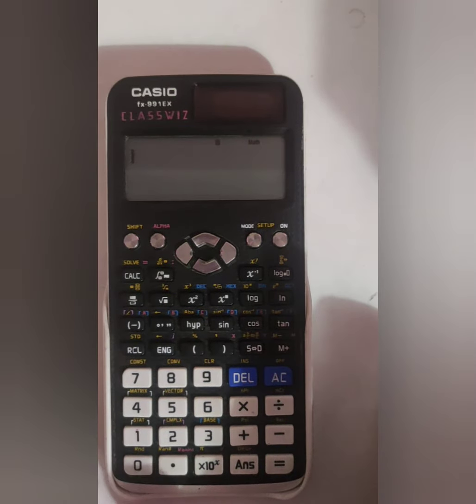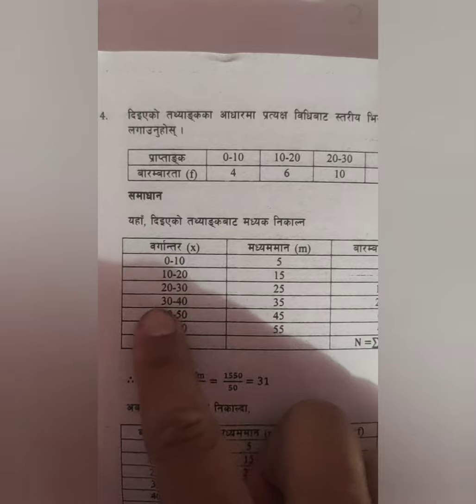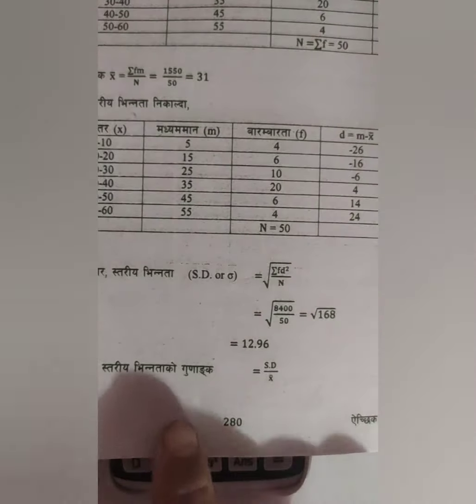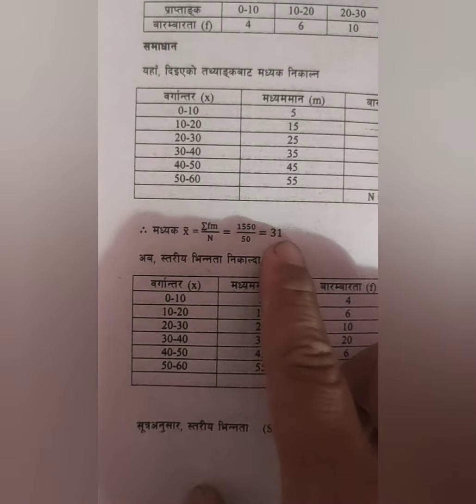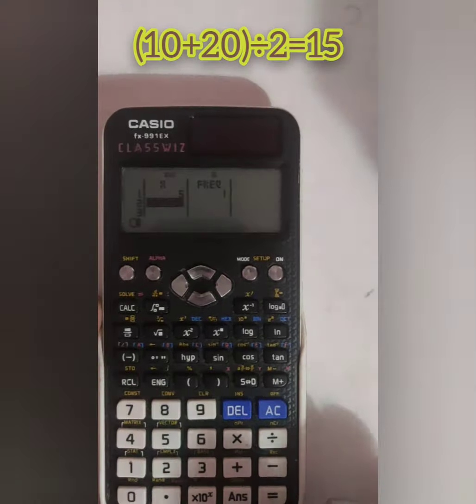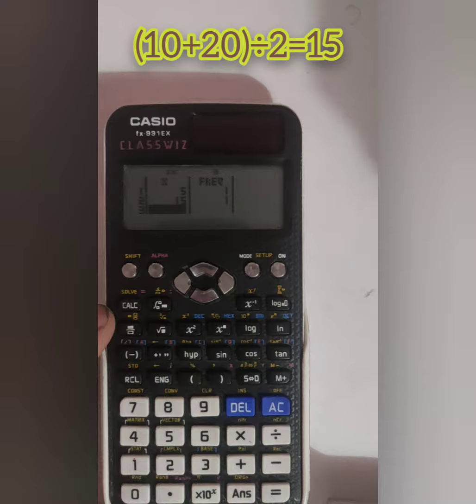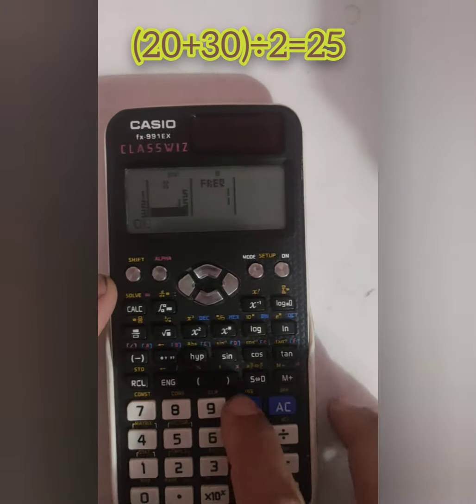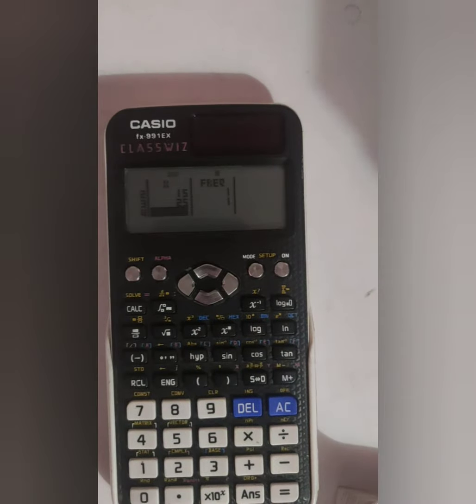Standard deviation in calculator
calculator tips